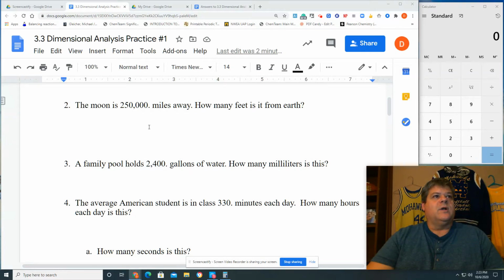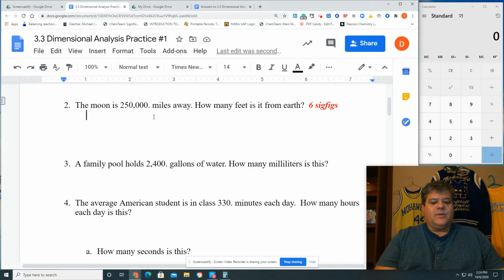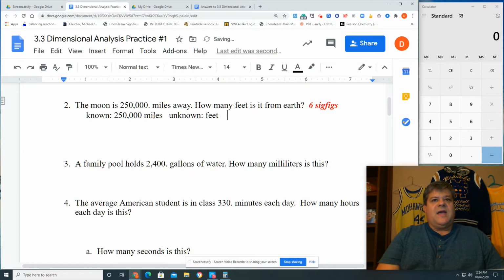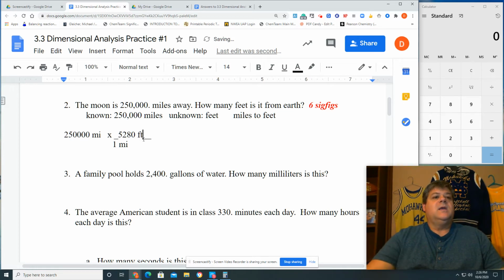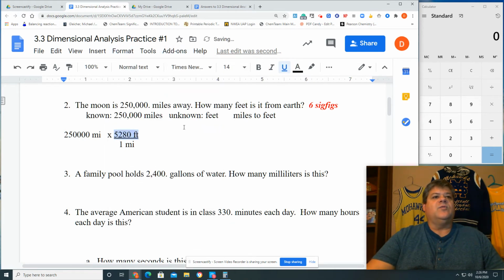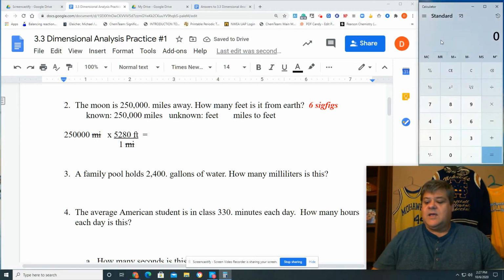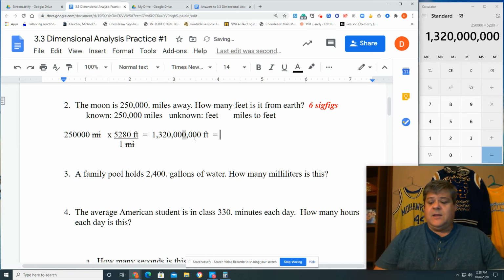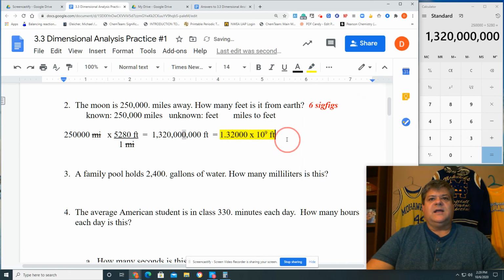3.3 DA Practice #1 Problem #2